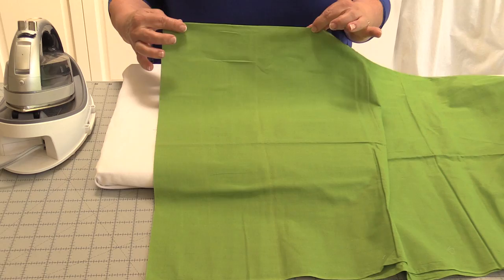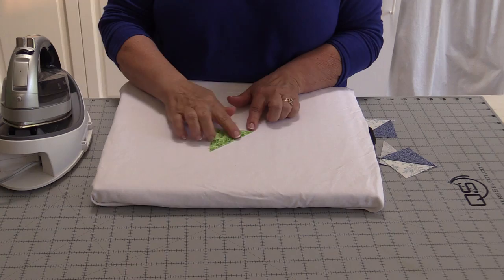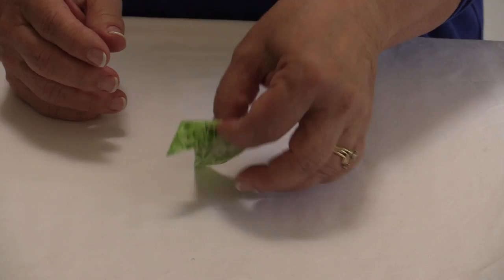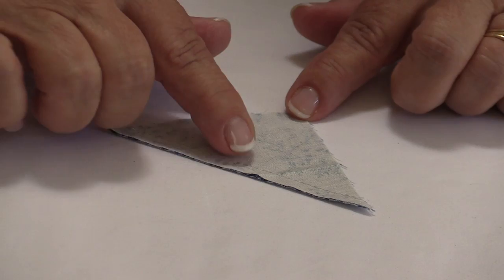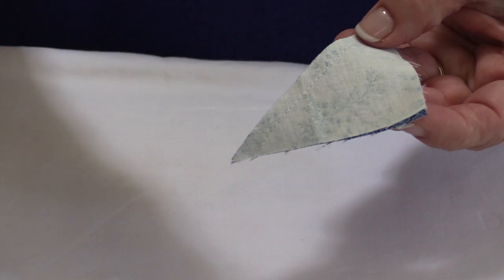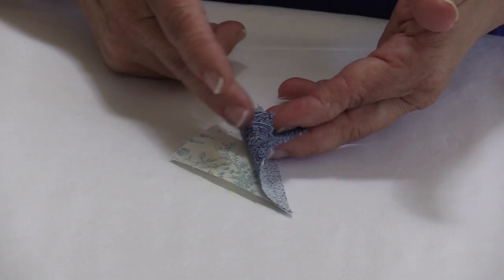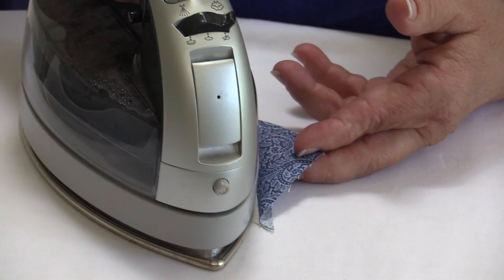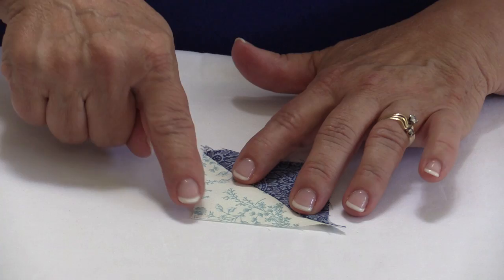TQS Tutorial: It's In the "Dee"tails: Pressing - Old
Dee Christopher describes the difference between ironing and pressing your fabric. She also shows you how to press properly so that you do not stretch the bias in your blocks.